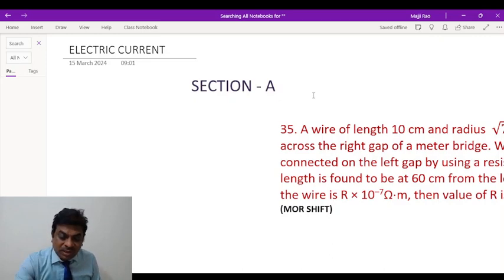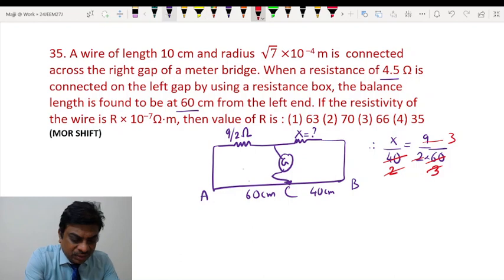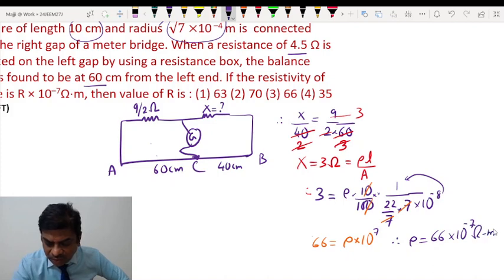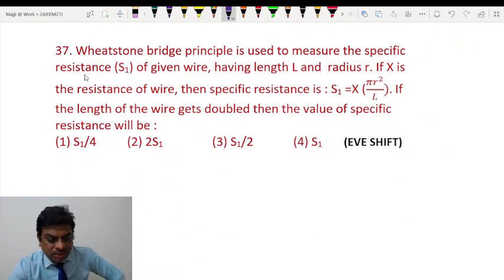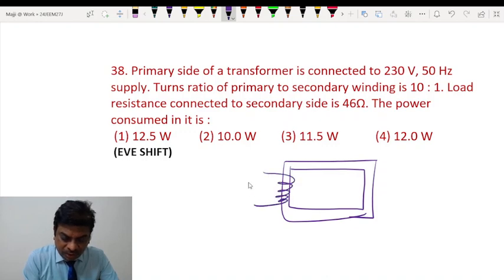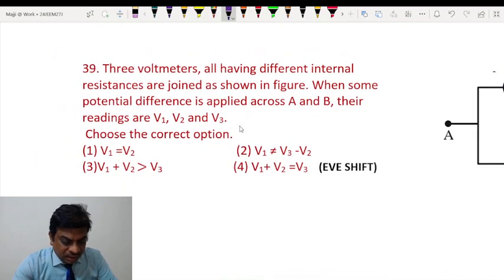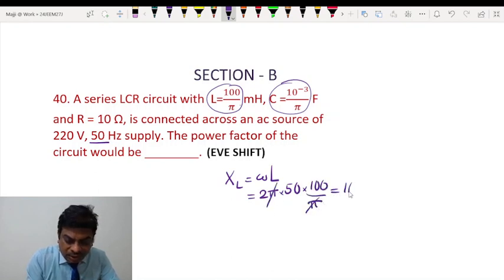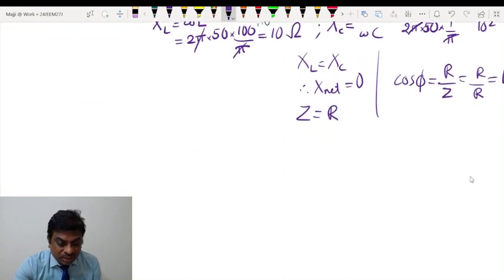JEE MAIN 27 TH JAN 2024 PHYSICS QUESTIONS WITH SOLUTIONS BASED ON ELECTRIC CURRENT ( AC & DC)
#   ELECTRIC CURRENT ( AC & DC) JEE MAIN 2024 QUESTIONS
# QUESTIONS ON  ELECTRIC CURRENT ( AC & DC) JEE MAIN  JAN 2024
# PHYSICS JEE  MAIN 2024